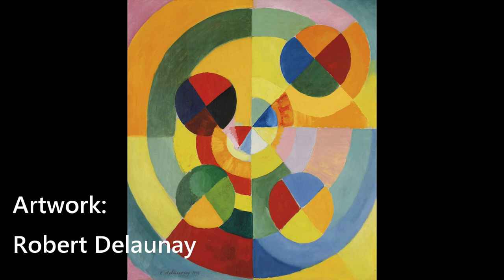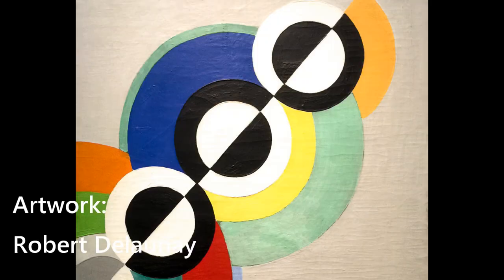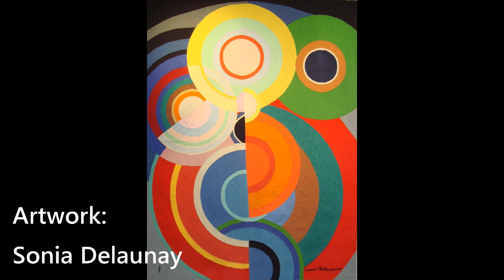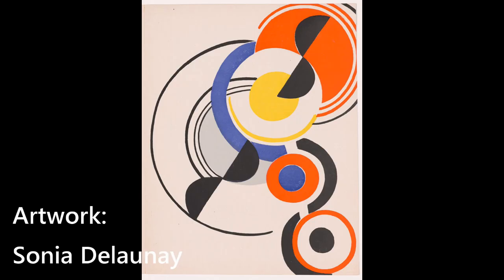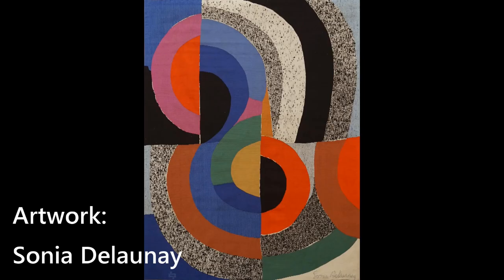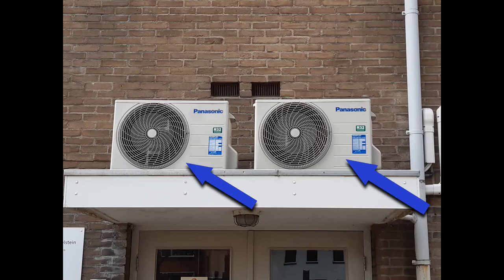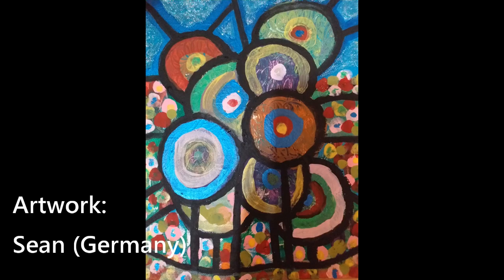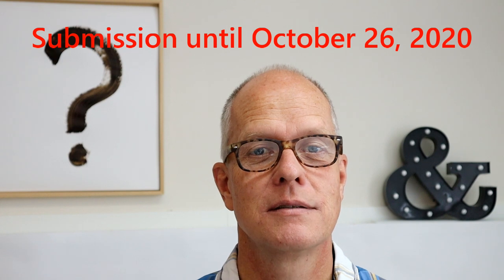Invitation to paint - Concentric circles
Due to the pandemic, my local painting course is cancelled. So in the coming weeks I will send out a number of invitations to paint for the participants. But of course everyone  else is also invited.
In the video I explain how it works. Send in your submissions before October 26, 2020.

N.B. The email-addresses you use to submit your artwork will never be sold and only be used for my Imperfect Paintings channel.

Support
1 Watch the video until the end, this is a positive signal to YouTube
3 YouTube shows a ‘thanks’ button below the video, thanks in advance

Materials
I prefer to work on multi-purpose paper, more info in this video In almost all my videos I use with Winsor&Newton Galeria acrylics, if not, I will say so in the video. Other materials I use are in random order: 5, 10 and 40mm brushes, palette knives, acrylics medium, Ecoline liquid watercolor, Lyra color pencils, Lyra soft pastels, oil pastels, Stabilo color pencils, paper palette pad and basic masking tape. I also use household items like a permanent marker, scrub sponge, scissors, paper towel, and so on.